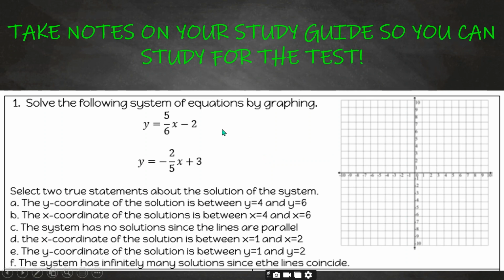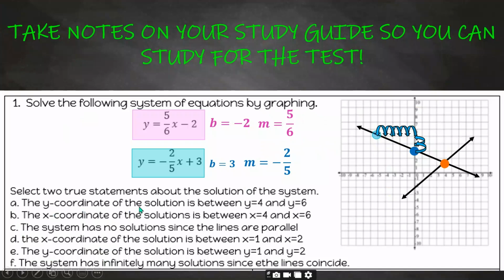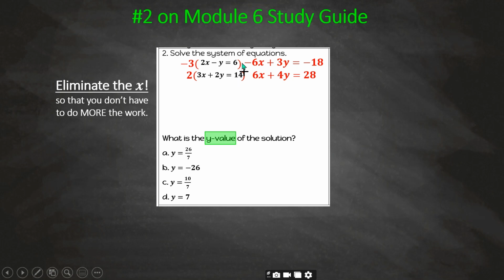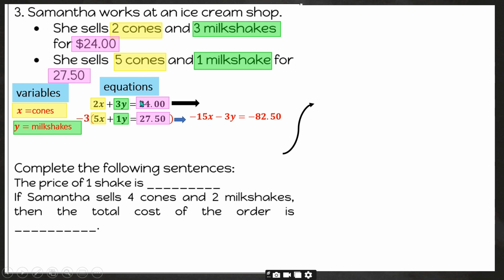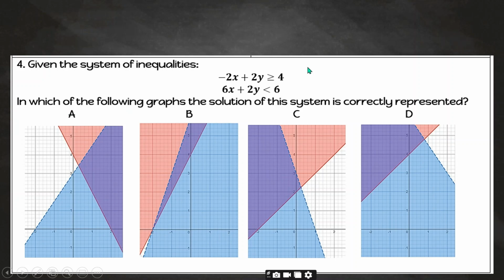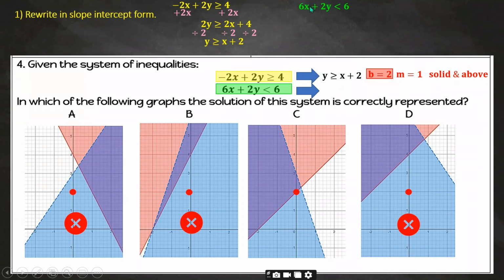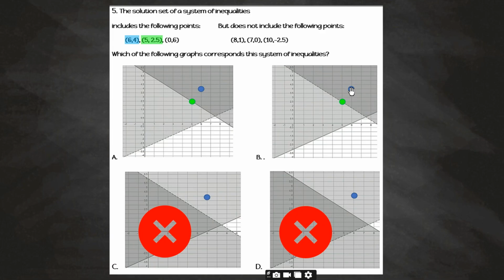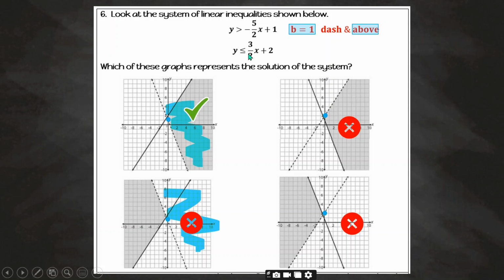2024 Module 6 Study Guide #1-6